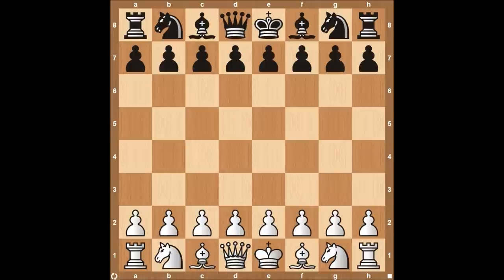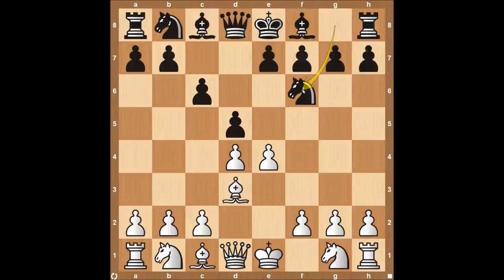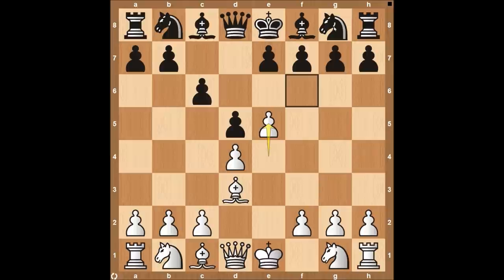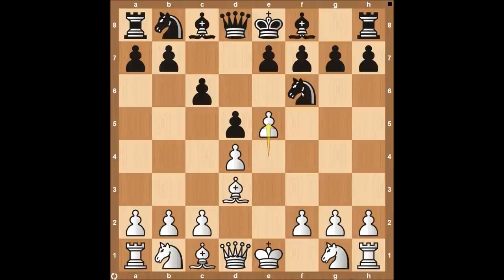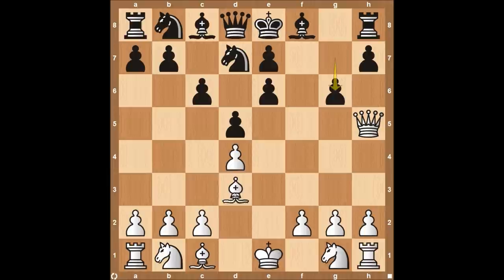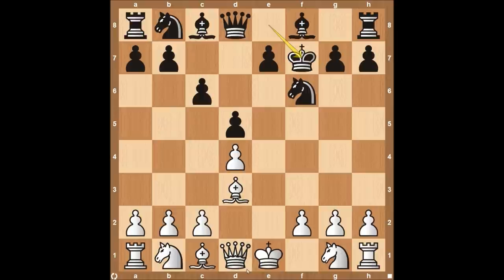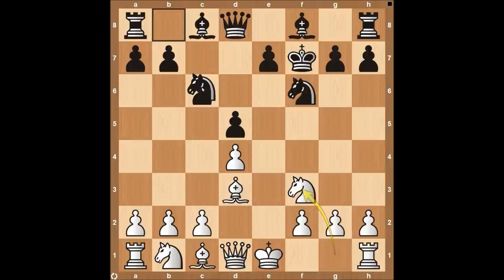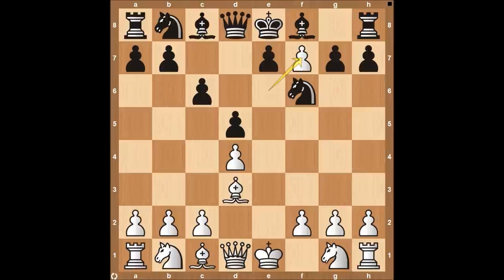Landau Gambit Trap with 80% Win Rate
The Landau Gambit is a variation in the Caro-Kann. After the game starts with 1. e4 c6 2. d4 d5, white gets tricky by playing 3. Bd3. This is not a common move and it may confused many opponents. Sometimes when chess players don't know what to do with an opening, they continue to develop the most natural pieces. If they do that and play 3...Nf6, they are in a world of hurt after 4. e5. Things fall into the Landau Gambit if they retreat back to d7.